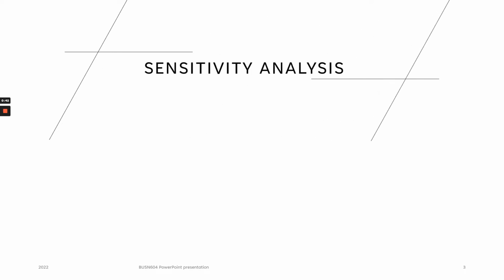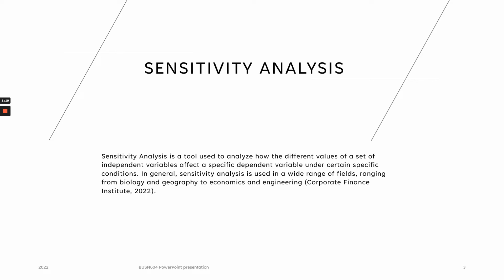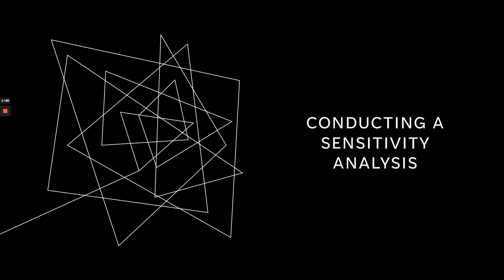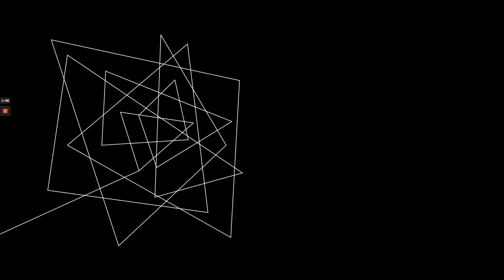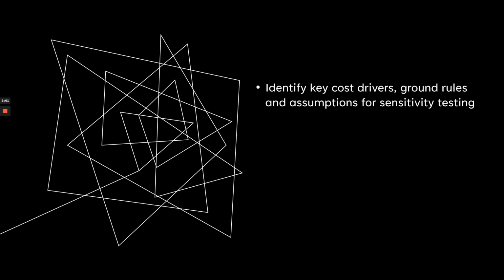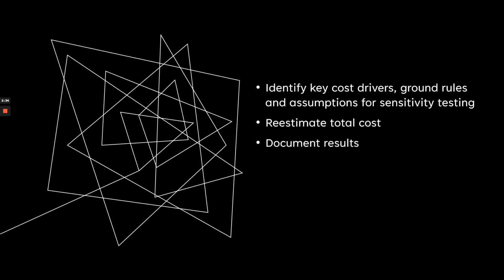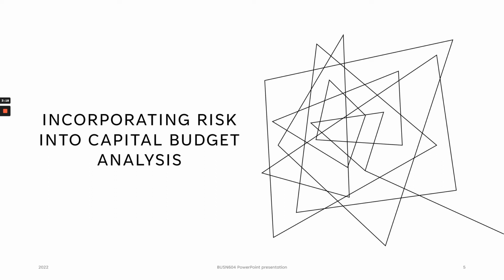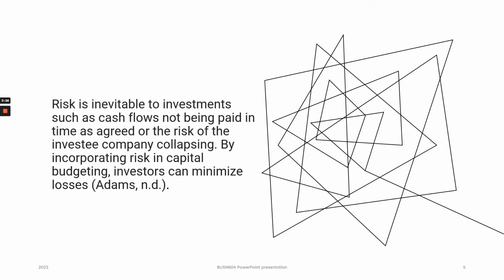Erickson BUSN604 Wk4 Assignment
A short informational video on Sensitivity Analysis and incorporating project's risk into Captial Budget Analysis.